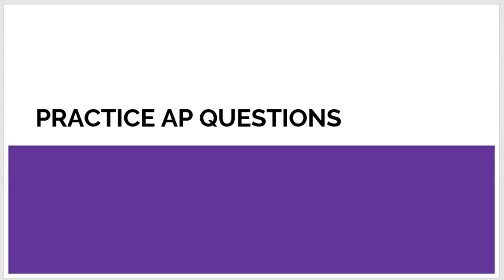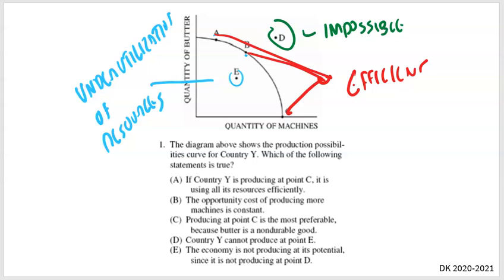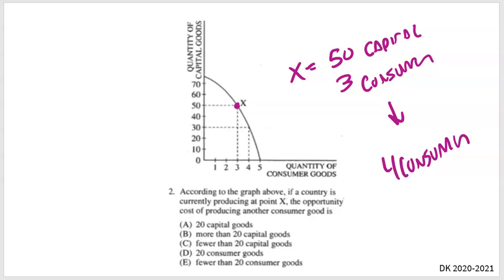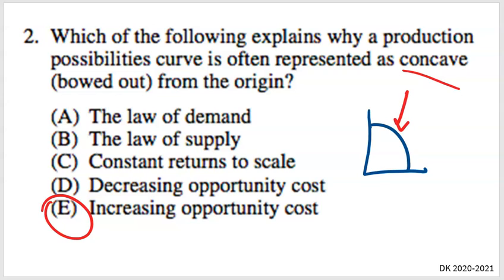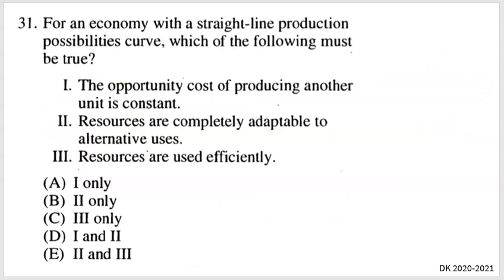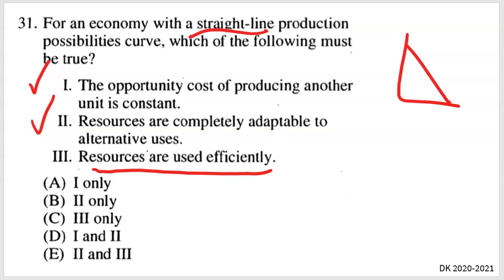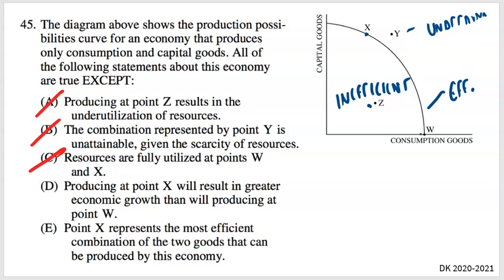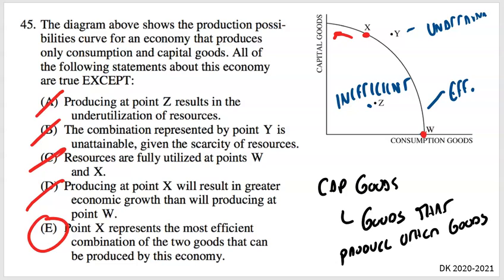Practice AP Questions Review: PPC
0:00 Introduction
0:14 Question 1
1:42 Question 2 (graph)
3:07 Question 2 (non-graph)
3:30 Question 17
4:22 Question 31
5:50 Question 45